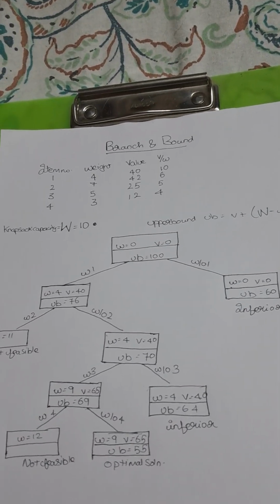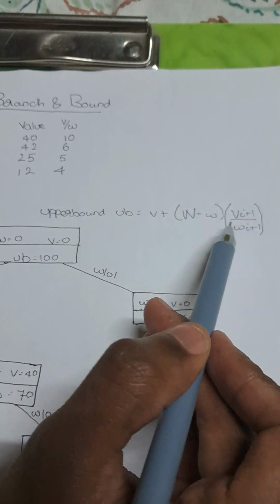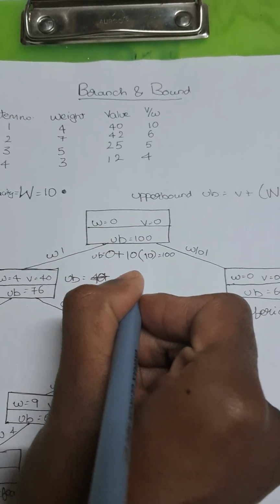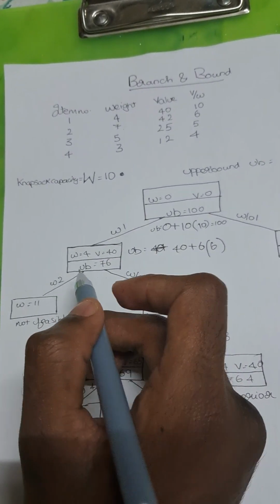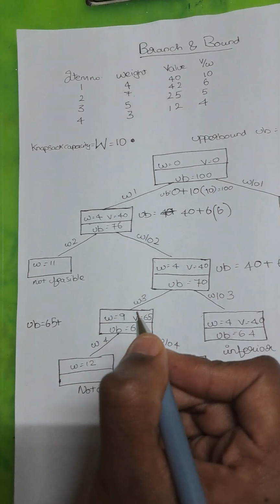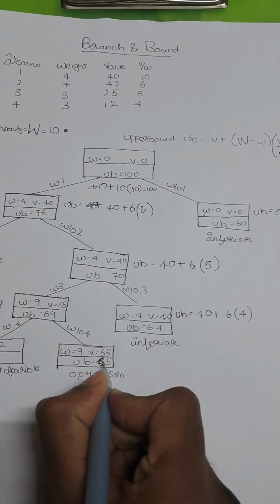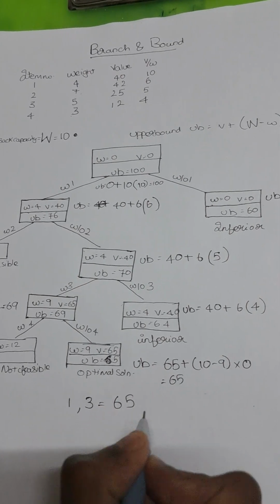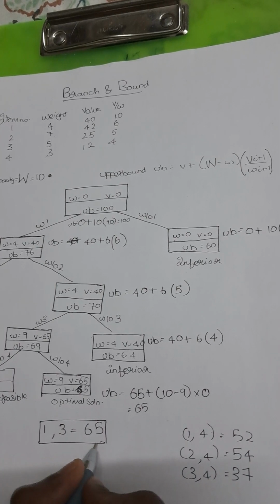Knapsack using branch and bound